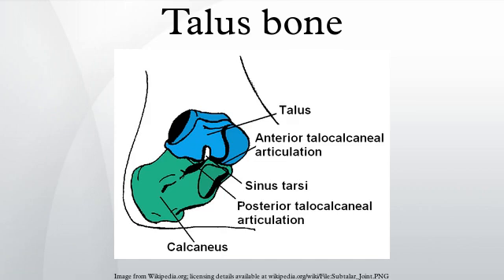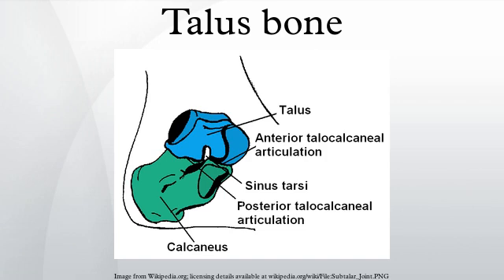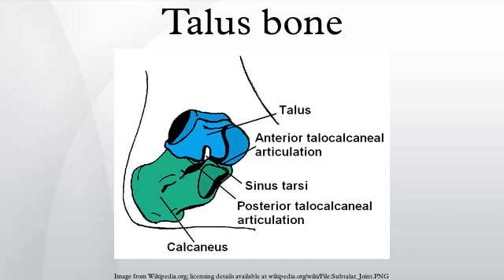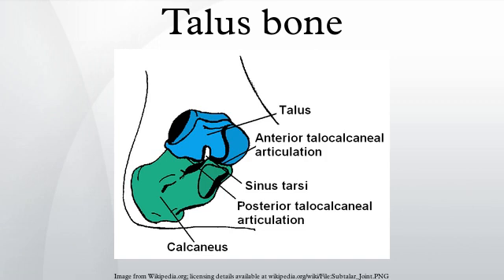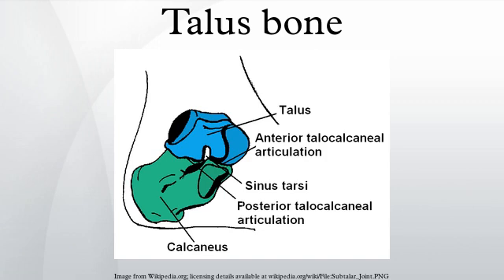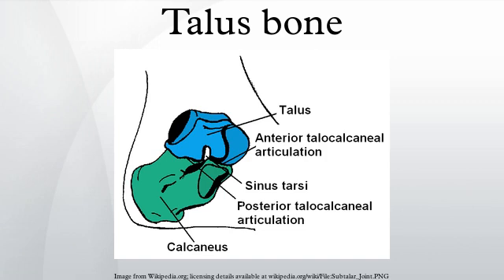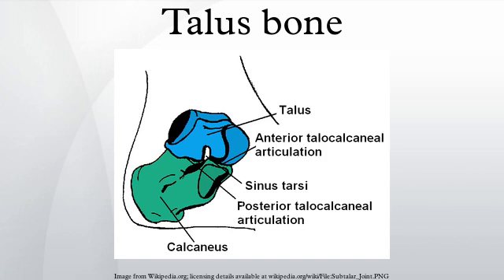Talus bone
The talus bone (/ˈteɪləs/; Latin for ankle), astragalus /əˈstræɡələs/, or ankle bone is a bone in the collection of bones in the foot called the tarsus. The tarsus forms the lower part of the ankle joint through its articulations with the lateral and medial malleoli of the two bones of the lower leg, the tibia and fibula. Within the tarsus, it articulates with the calcaneus below and navicular in front within the talocalcaneonavicular joint. Through these articulations, it transmits the entire weight of the body to the foot.
The second largest of the tarsal bones, it is also one of the bones in the human body with the highest percentage of its surface area covered by articular cartilage. Additionally, it is also unusual in that it has a retrograde blood supply, i.e. arterial blood enters the bone at the distal end.